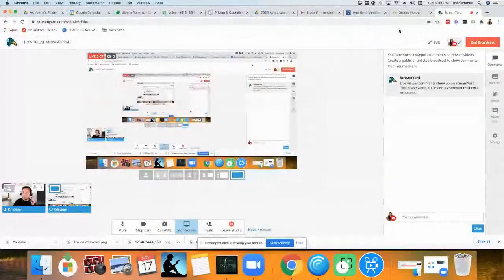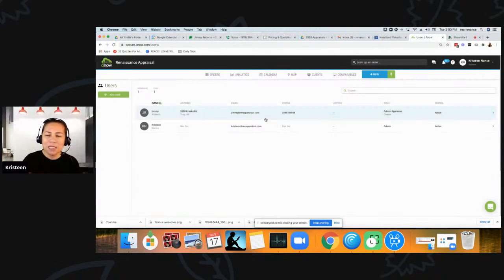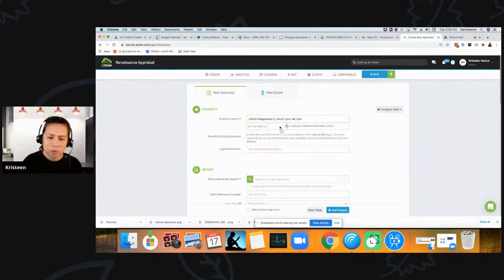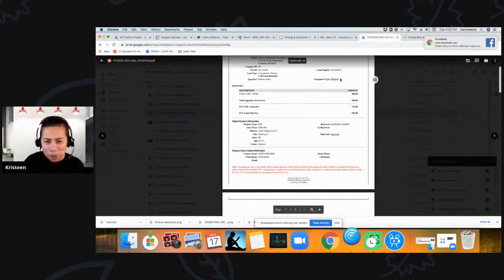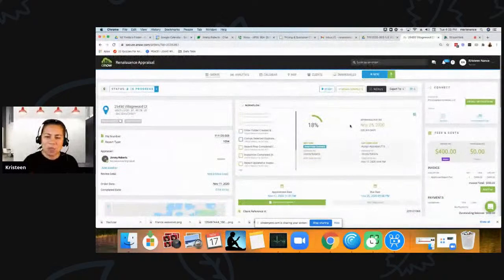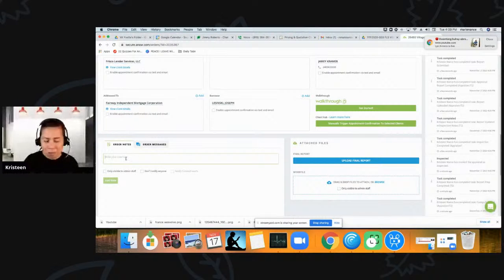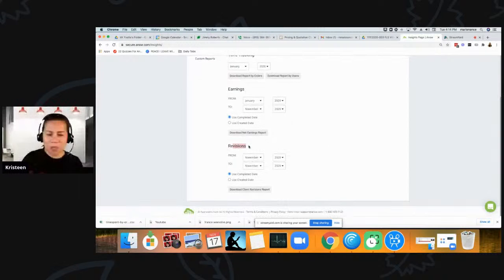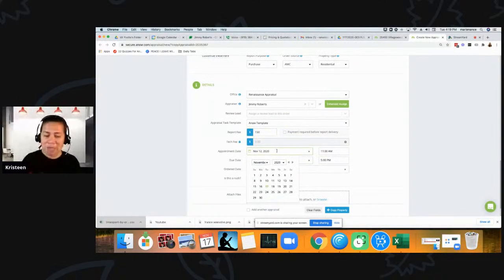HOW TO USE ANOW APPRAISAL MANAGEMENT SOFTWARE | ANOW TUTORIAL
HOW TO USE ANOW APPRAISAL MANAGEMENT SOFTWARE | VA TUTORIAL
ANOW is an appraisal management software appraisers use. I will show you how to:
- search for properties
- add new job orders
- assign appraisers
- schedule inspections
- add documents
- cancel an order
- change reference number